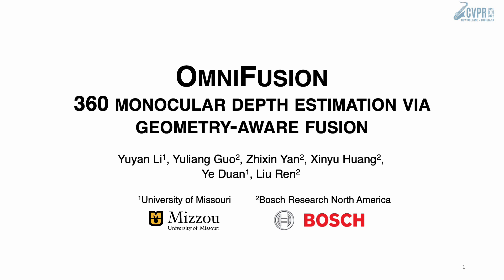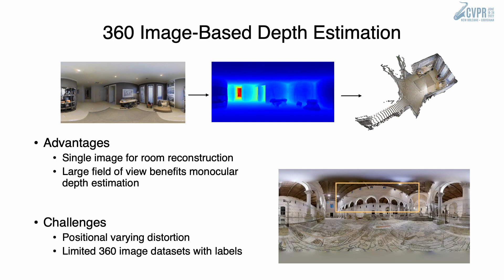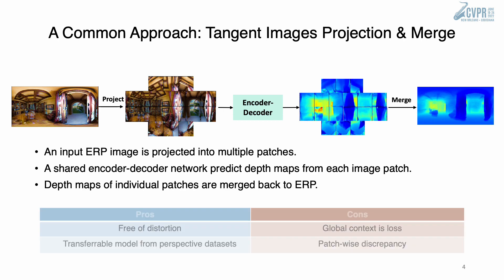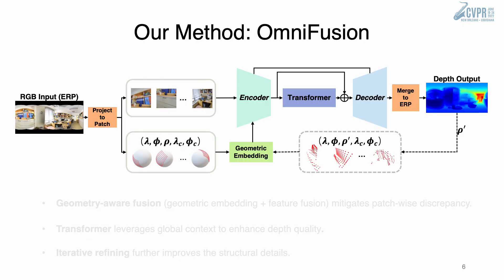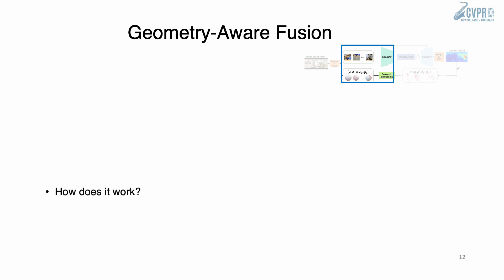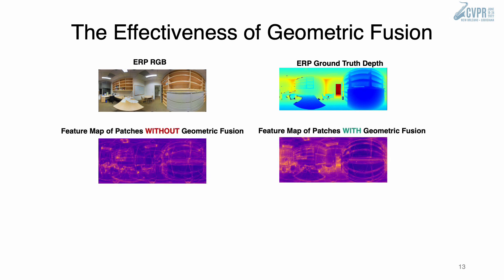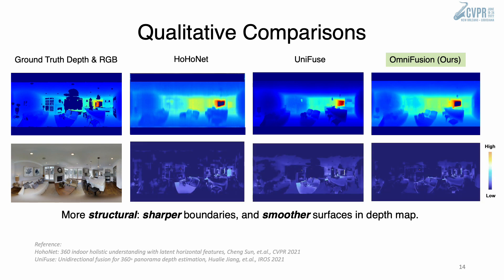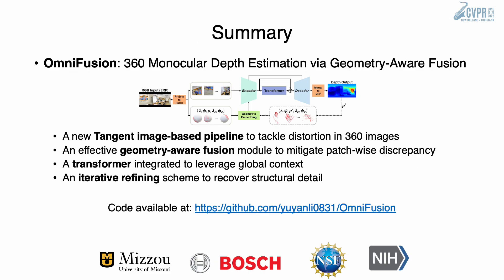OmniFusion: 360 Monocular Depth Estimation via Geometry Aware Fusion | CVPR 2022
0:00 Introduction
0:14 Depth Estimation: An Enabling Component in 3D Vision
0:27 360 Image-Based Depth Estimation
0:53 A Common Approach: Tangent Images Projection & Merge
1:42 A Major Issue: Discrepancy between Patches
1:58 Our Method: OmniFusion
2:32 Key Innovation: Geometry-Aware Fusion
3:08 The Effectiveness of Geometric Fusion
3:39 Qualitative Comparisons
4:22 Quantitative Comparisons with State-of-the-arts
4:33 Summary • OmniFusion: 360 Monocular Depth Estimation via Geometry-Aware Fusion